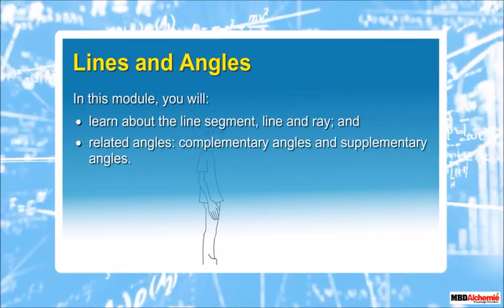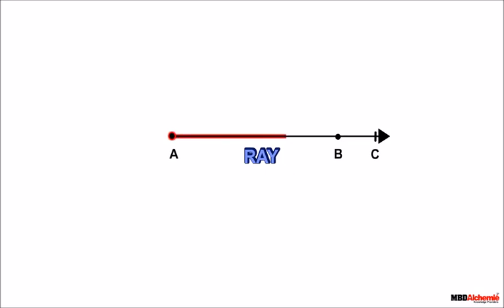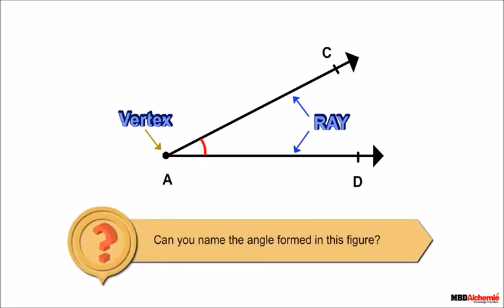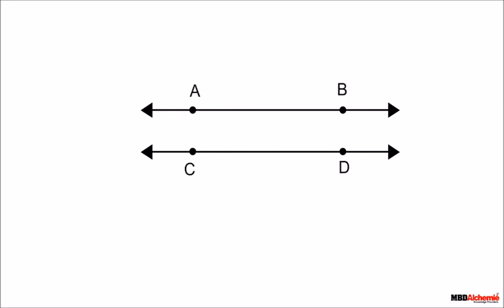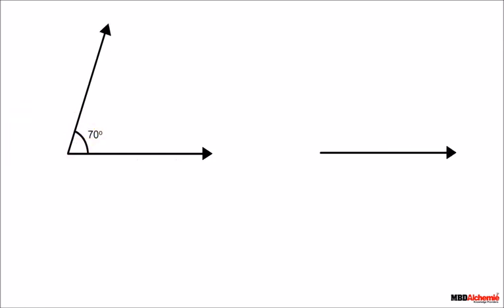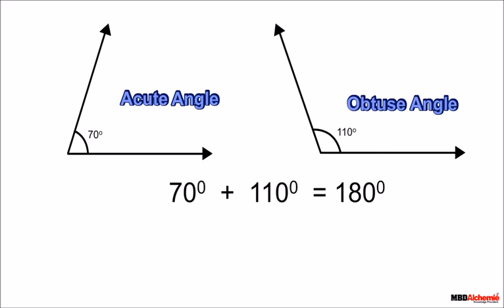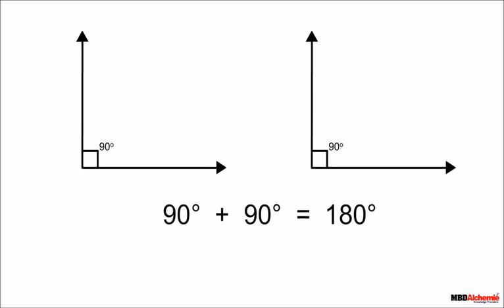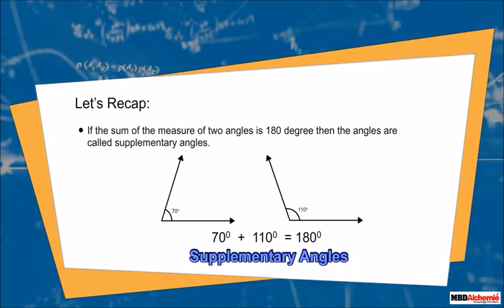Lines and Angles | Pair of Angles | Class 7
This module is about lines and angles. It explains line, ray and line segments. Also types of angles and supplementary and complementary angles.

In this module, you will :
⚫ learn about the line segment, line and ray; and
⚫ related angles: complementary angles and supplementary angles.